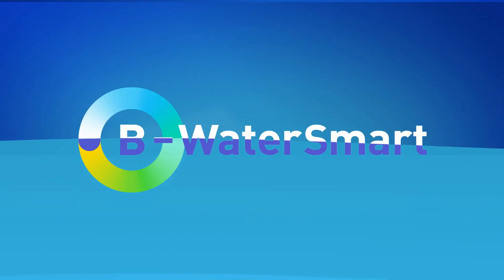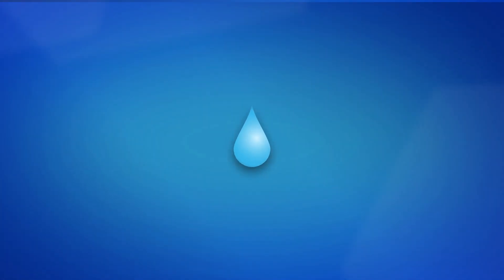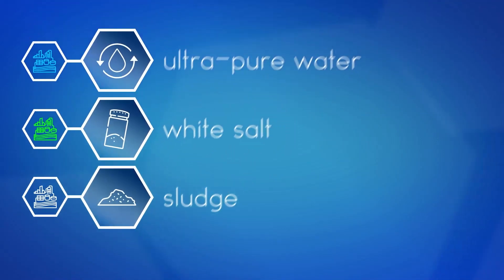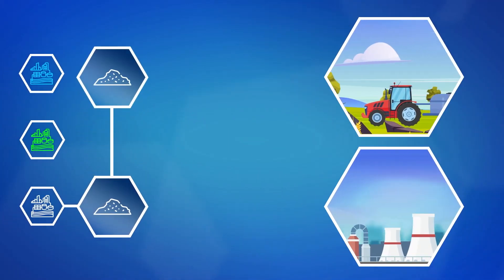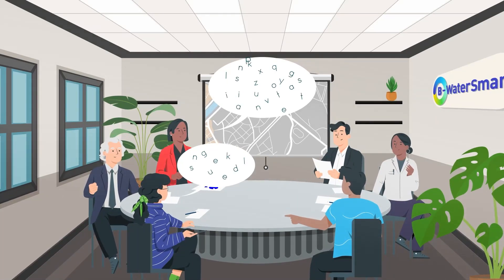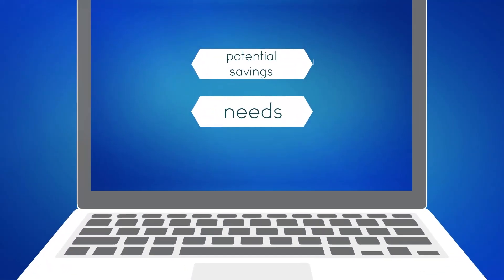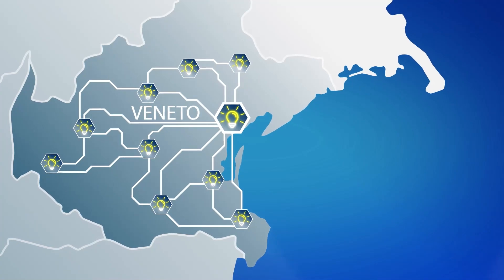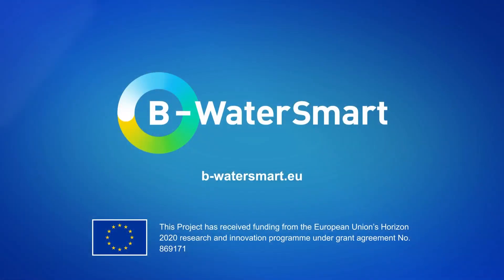The B-WaterSmart Living Lab in Venice (Italy)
The Living Lab Venice demonstrates new negotiations, approaches, logics, and use of technologies to enable the reuse of treated wastewater, nutrient recovery, and sewage sludge valorization.